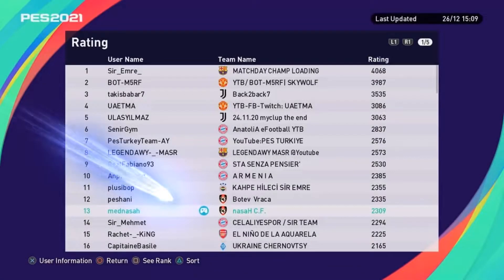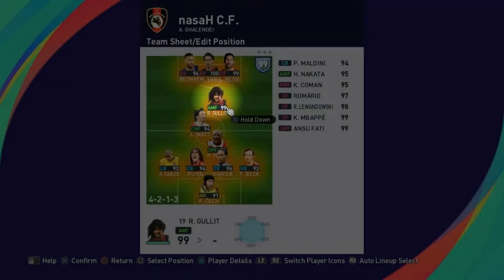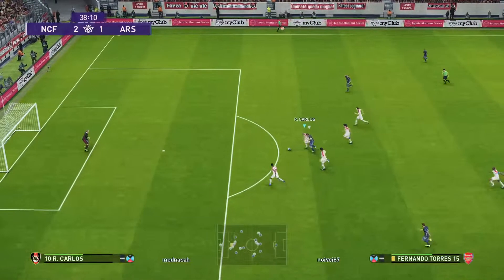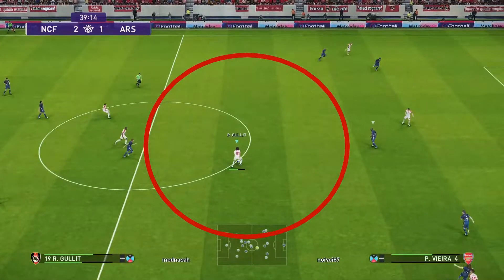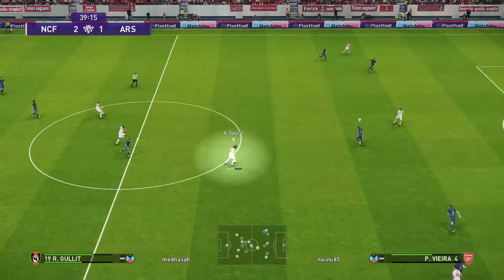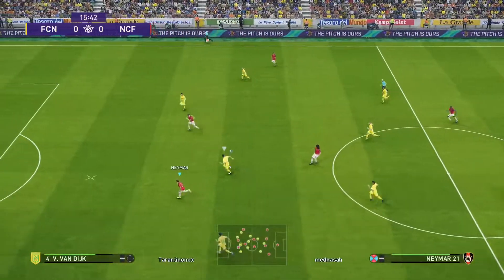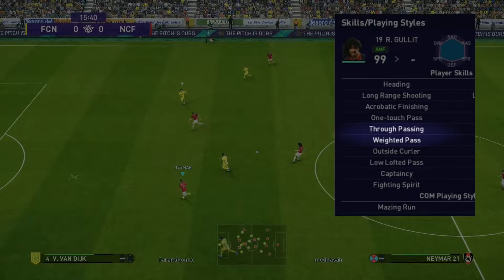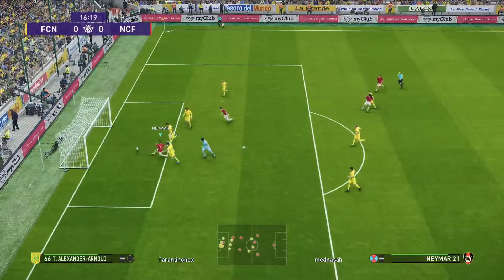PES eFootball 2021 myClub Tutorial - Best AMF for 4-1-2-3 Counter System! Become-a-better-PES-Player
In this video I want to show you what kind of skills and abilites an attacking midfielder needs in a 4-2-1-3 system and how you can best use him to score more goals and become a better Pes player.